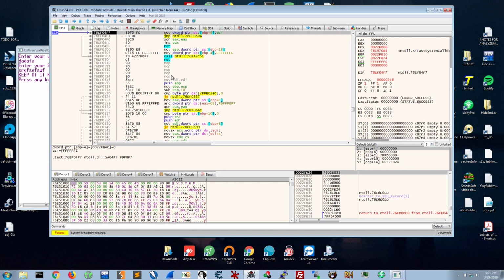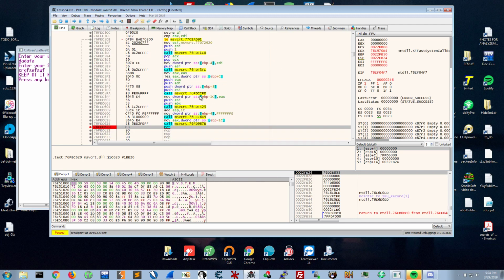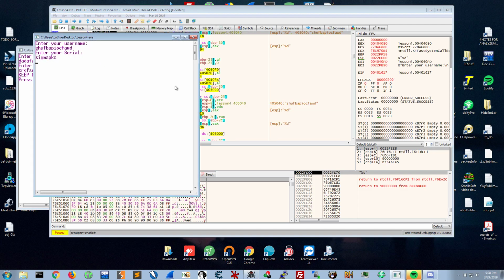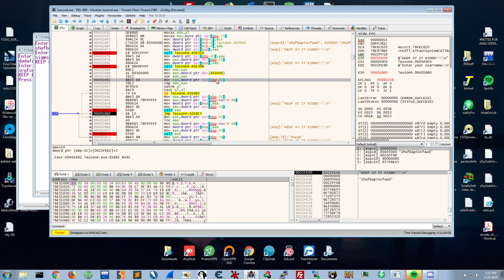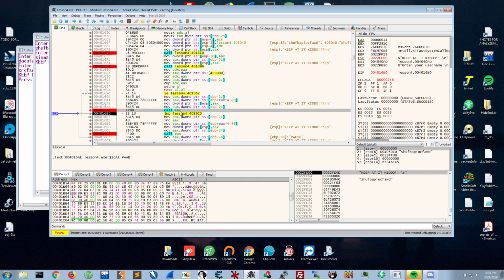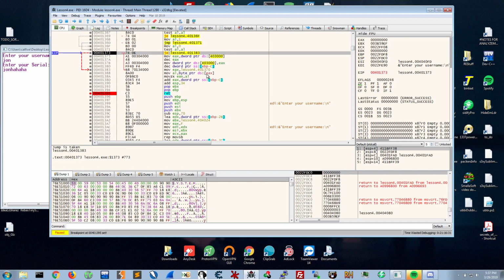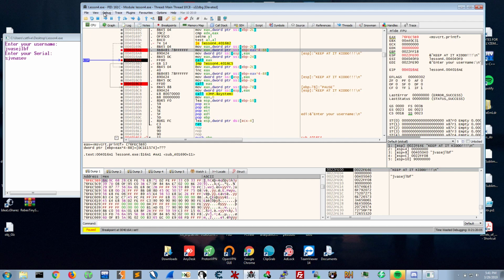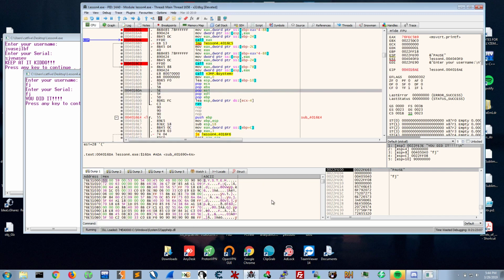Reversing - patching FJLJ lesson 3 (!4)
* Just to make it clear, it did work outside the debugger. I just didn't have it in the video *

I refer to it as 4 in the video, but it's actually challenge 3, apologies for causing any confusion... sorry not sorry xP

Also, there are things which are overlooked in this video... I don't edit them out. So you will see mistakes I make, things I overlook and probably misinforming remarks.

Please, if there's somewhere you see that I could improve, or different techniques I could take... kindly give suggestions.

the aim of the game is to always improve! that's all I care about! learning more and improving